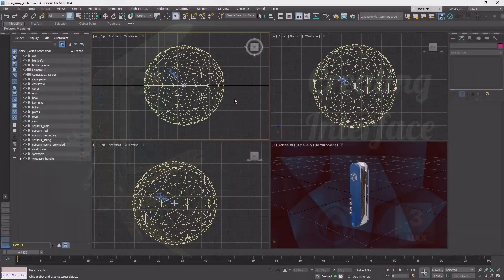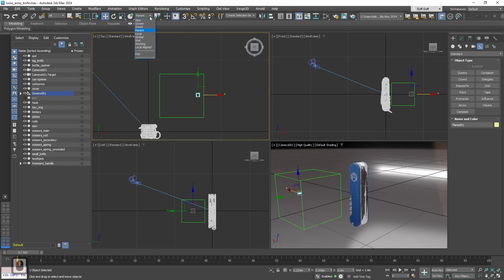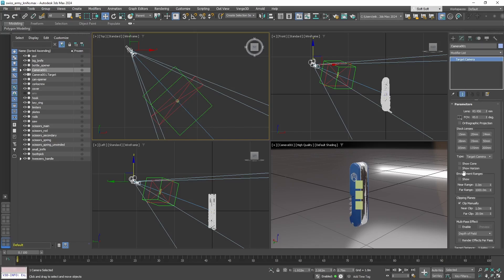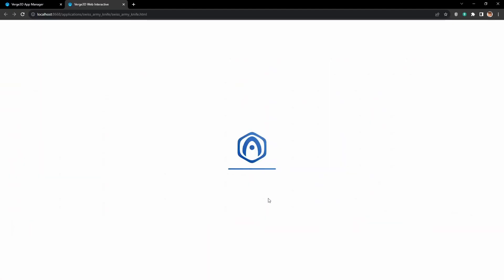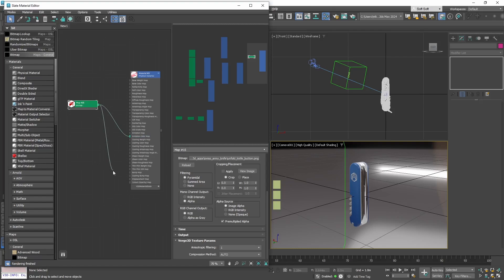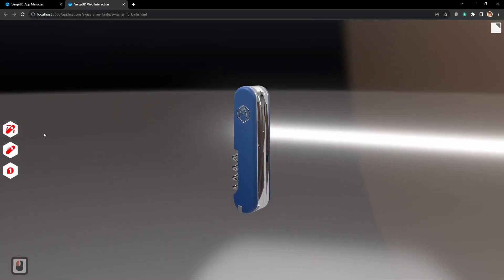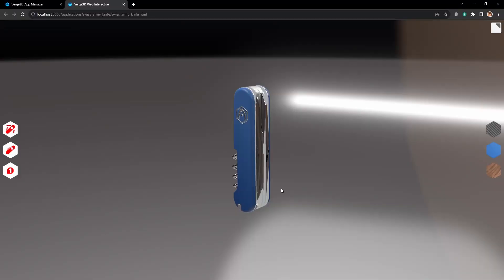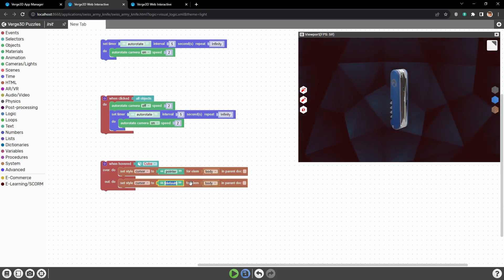Verge3D for 3ds Max Basics - 05 - Creating Interface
In this tutorial, we'll be creating a responsive, mobile-friendly user interface by placing billboards in front of the camera. We'll assign cutout icons to the buttons, and also make the cursor to change to pointer when the mouse is hovered over them.